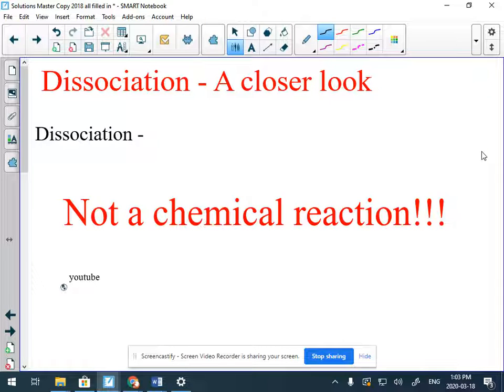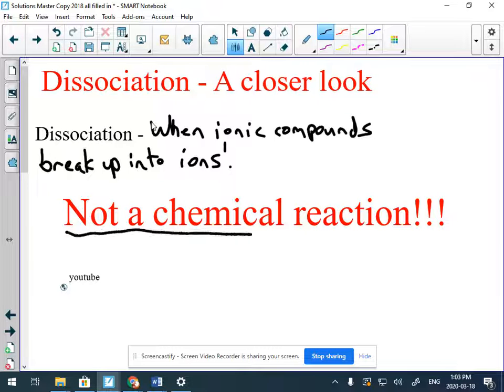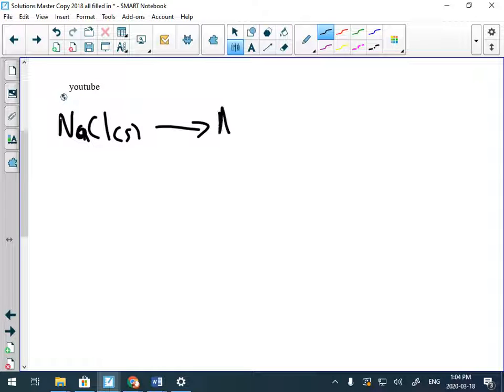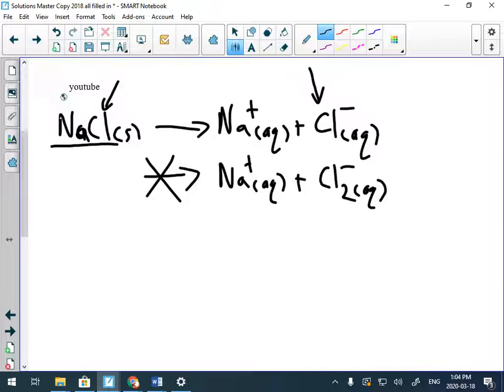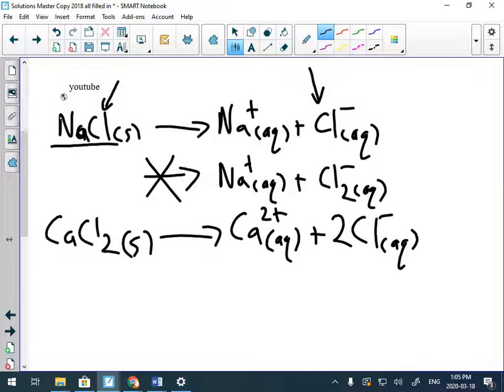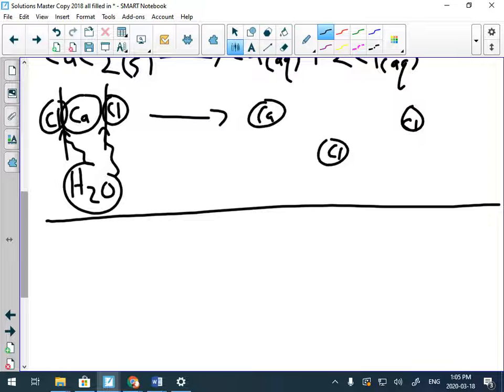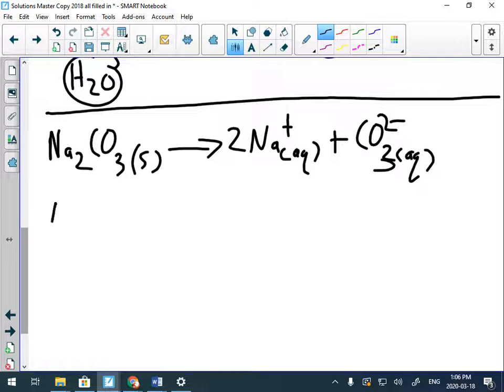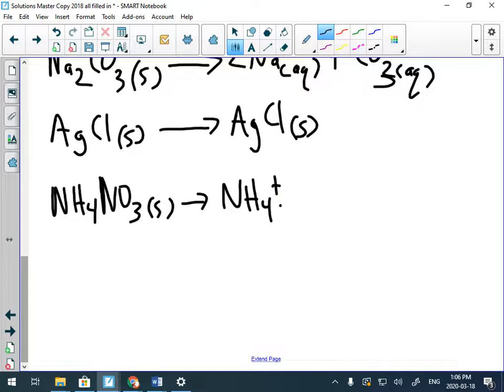Dissociation Mini Concept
Learn about how ionic compounds break up!